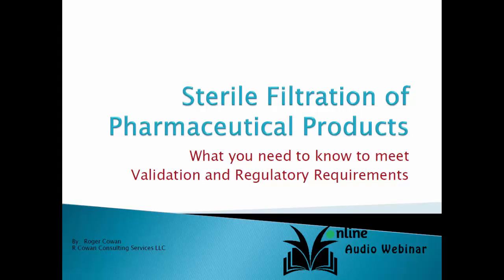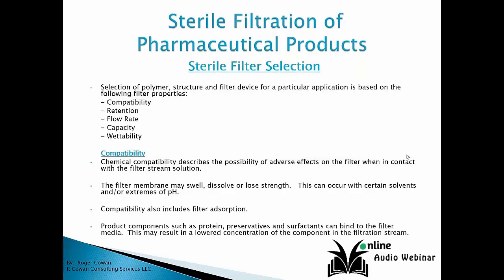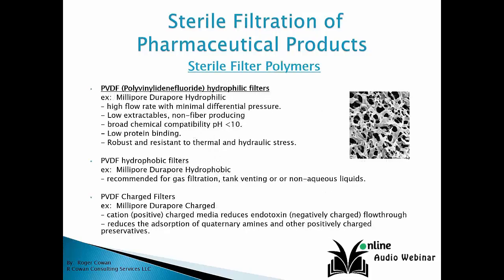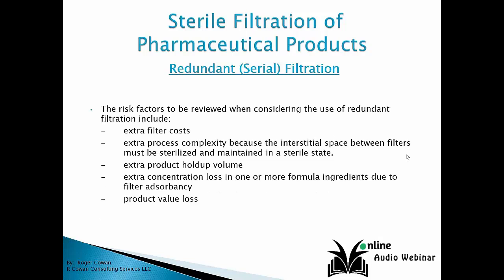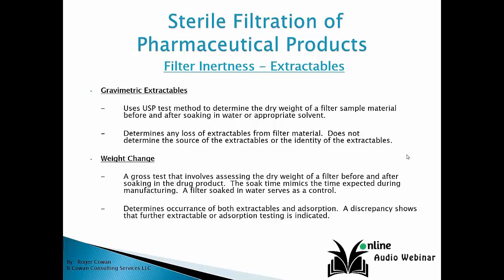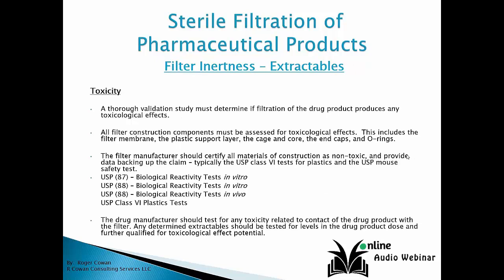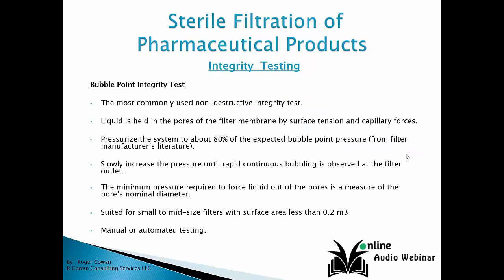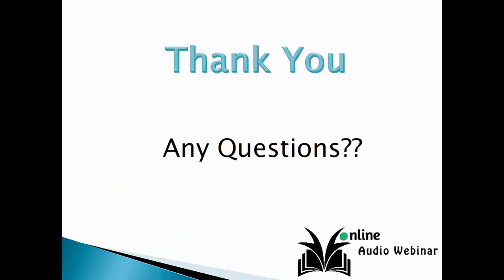Sterile Filtration of Pharmaceutical Products - Validation and Regulatory Requirements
Sterile filtration is one of the most critical steps in sterile pharmaceutical manufacture. This is because the filtration process ensures the sterility of the finished drug product. Therefore, the design, validation, and ongoing monitoring of a sterile filtration system are essential for assuring the quality and safety of the pharmaceutical product. Proper understanding and testing of the sterile filtration system according to international regulatory standards are important for both the validation and ongoing monitoring of the system.

Areas Covered:-

Sterile Filtration - Importance of Quality
Sterility Assurance of Sterile Filtration
Sterile Filtration System Design
Discussion of Different Filtration Media Properties and Retention Mechanisms
Methods for Sterilization of Filters
Validation of Sterile Filter Systems
Microbial Retention Challenge Testing
Integrity Testing
Product Compatibility Testing
Extractable/Leachable Testing
Regulatory Requirements.

It is important that the sterile filtration process is fully understood and properly validated for your particular application. The process requirements and validation needs differ based on the filtration requirement. This webinar will give you a comprehensive understanding of this important subject with an emphasis on the different types of sterilizing filtration available and their application to your particular system. For example, the application of sterile filtration to use-point compressed air is discussed in detail.

A review of the different filtration media is provided, with the construction characteristics and properties of each detailed. A detailed description of a typical pharmaceutical sterile filtration system with its individual components is provided. Engineering schematics are included. Microbiology and particle retention mechanisms are discussed.

Integrity testing methods are detailed, as well as media qualification.  Procedures for the sterilization of the filter are presented (SIP, autoclave, etc.).

The proper validation of sterile filtration is important to ensure that the filter will reproducibly remove undesirable components (bioburden) while allowing passage of desirable components (drug product). The operating parameters of time, pressure, and temperature are fully discussed and the filter's potential effect on the product (compatibility, leachables, fibers, endotoxin, etc.). Microbial retention challenge testing is one of the validation requirements.

Finally, a compilation of all FDA/EU GMP regulatory guidances concerning sterile filtration is presented. Related to this, the responsibilities of the filter manufacturer vs. the filter user is fully discussed.